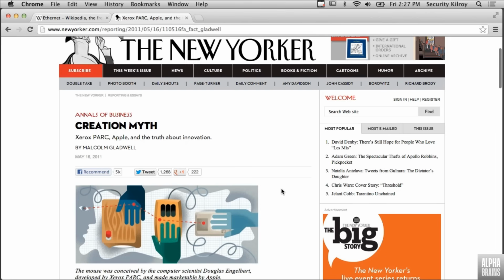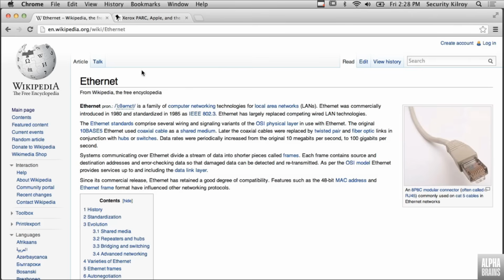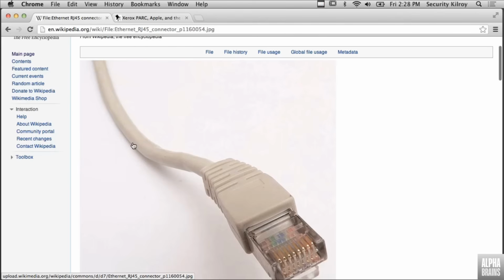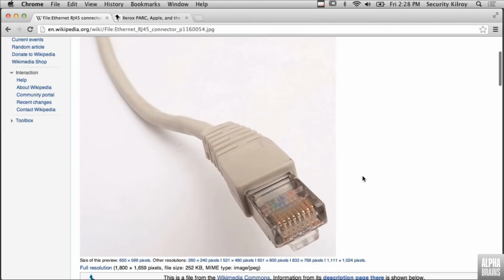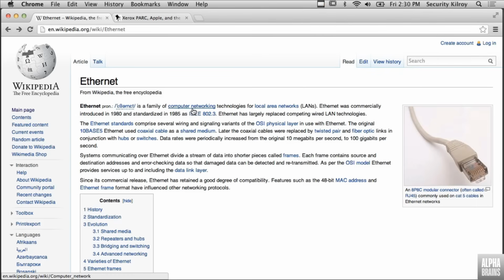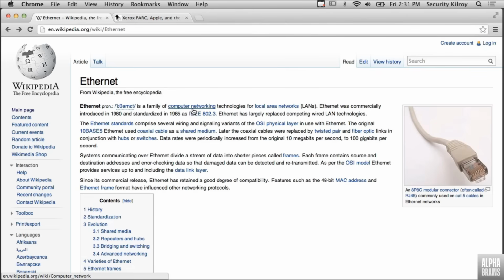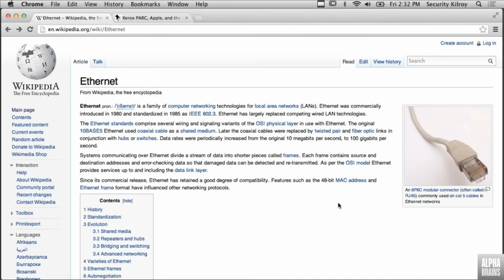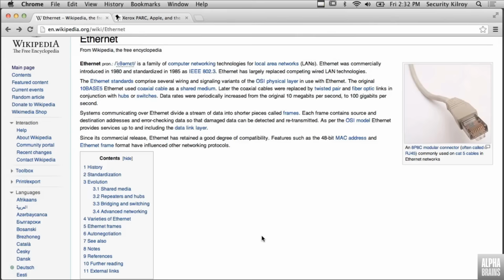Ethernet Explained | How Local Networks Really Work | TCP/IP Course 2025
From wooden computer mice to global networking dominance - Ethernet's journey began at Xerox PARC in 1973 and revolutionized how computers connect. What started as coaxial cable experiments became the foundation of every local network you use today, from home routers to enterprise data centers.

What You'll Master in This Video:
-Ethernet's fascinating history from Xerox PARC to global standard
-How coaxial cable evolved into modern CAT5/CAT6 twisted pair
-Layer 2 protocol structure and frame transmission mechanics
-Ethernet speed evolution: 10Mb → 100Mb → 1000Mb (Gigabit)
-CSMA/CD collision detection in early shared media networks
-RJ45 connectors and four-pair copper wire construction
-Why WiFi 802.11 uses Ethernet protocol foundations
-DIX standard development by Digital, Intel, and Xerox

Real-World Impact: Network engineers who understand Ethernet fundamentals design local area networks supporting thousands of devices and troubleshoot connectivity issues that would otherwise require expensive vendor support - expertise worth $155K+ in enterprise networking roles.